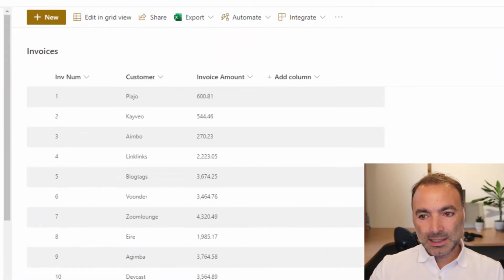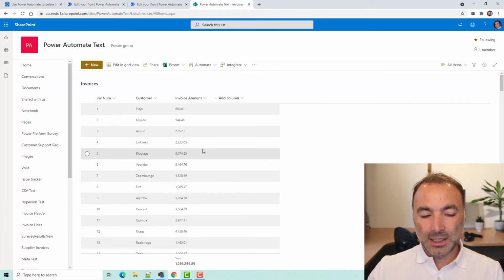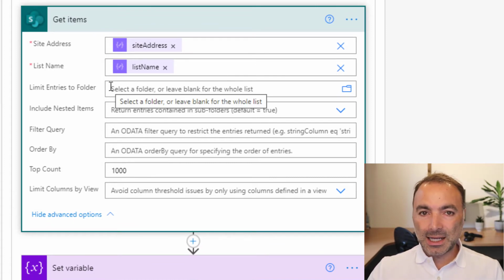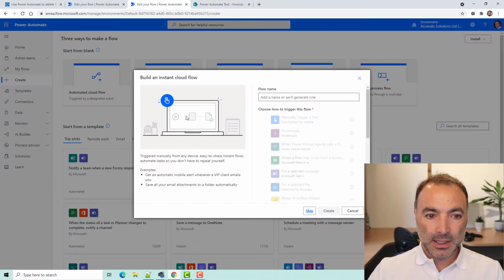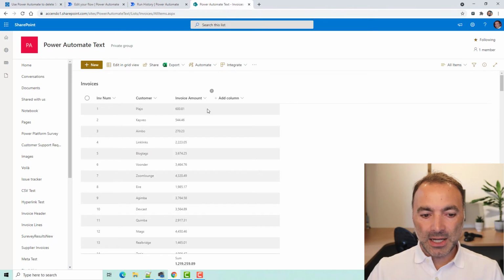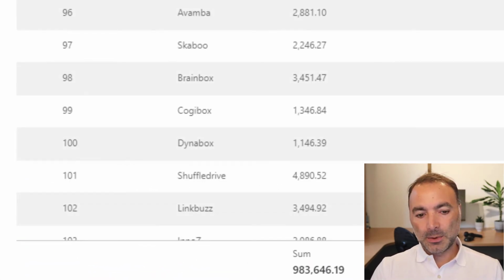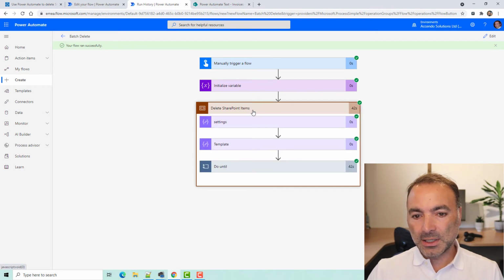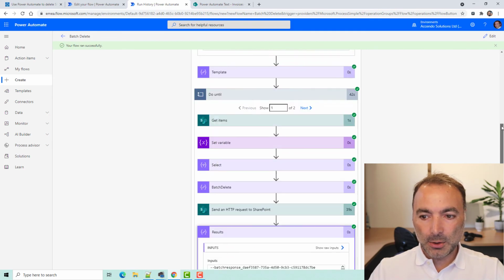How to quickly delete items from a SharePoint list with Power Automate using the Batch API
Learn how to delete thousands of SharePoint list items efficiently using the Power Automate $batch API method. This approach significantly improves flow performance and conserves API actions compared to a standard Apply to Each loop.

⚡ Want a no-code, one-step alternative?
Composer by Tachytelic makes it easy to generate SharePoint batch delete payloads — without expressions, HTTP steps, or manual batch formatting.